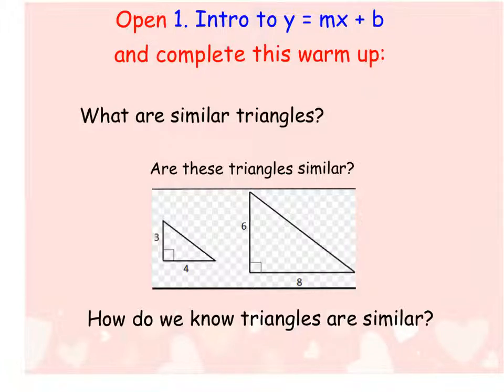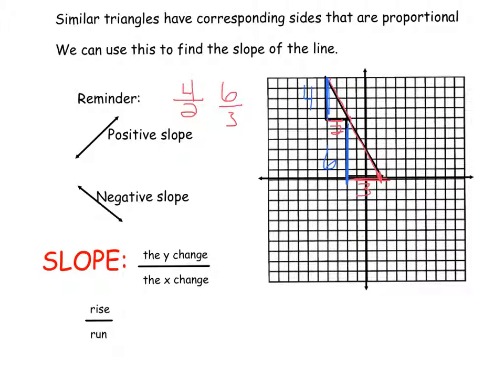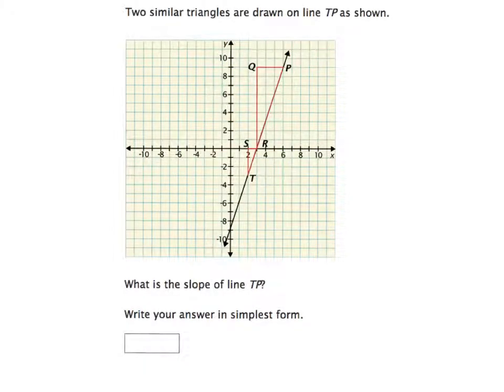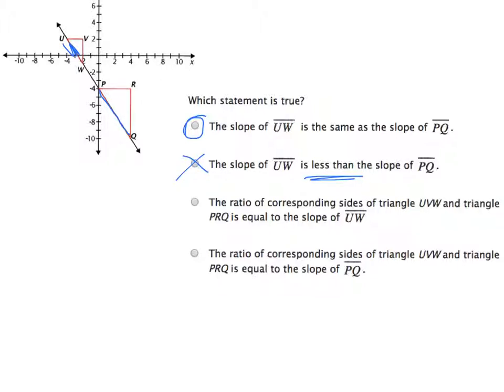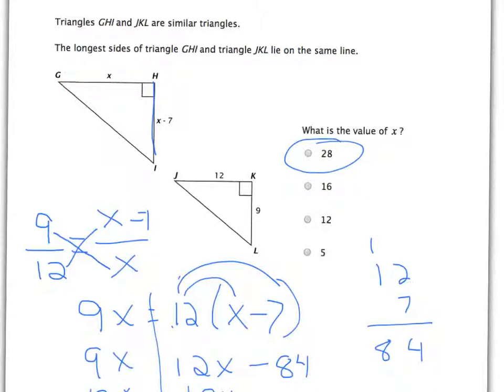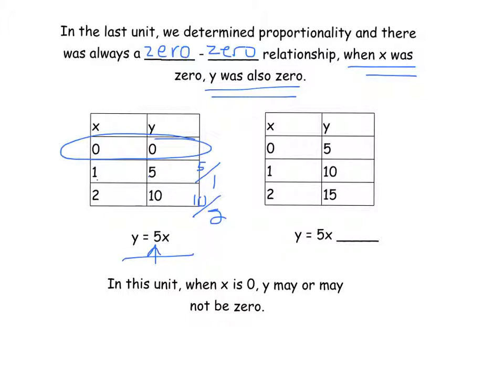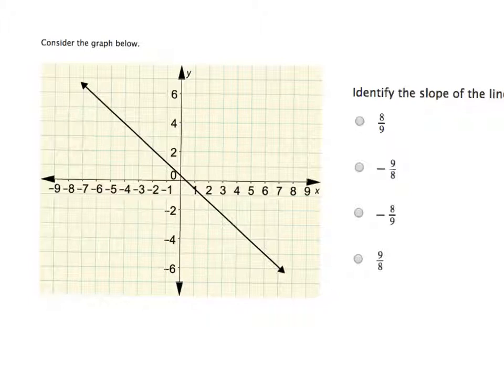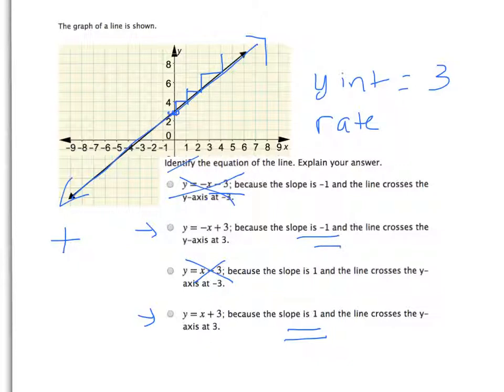intro to y=mx+b